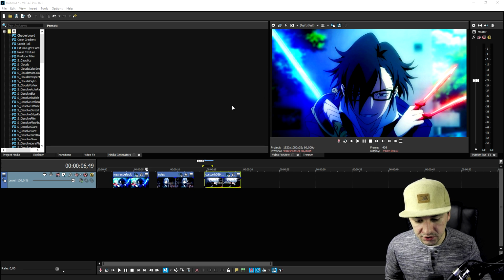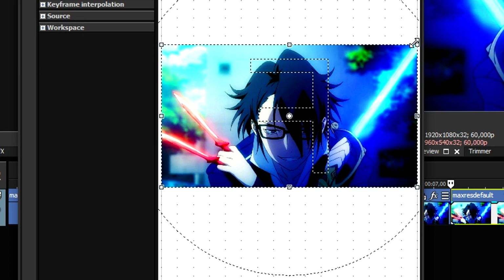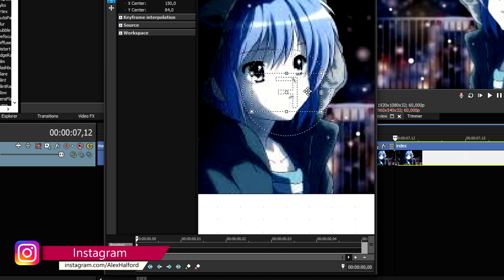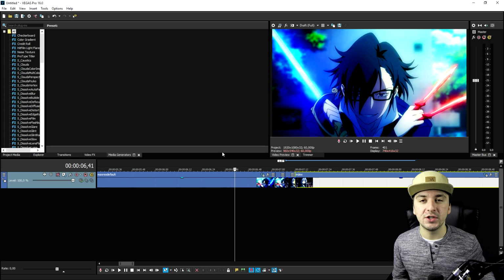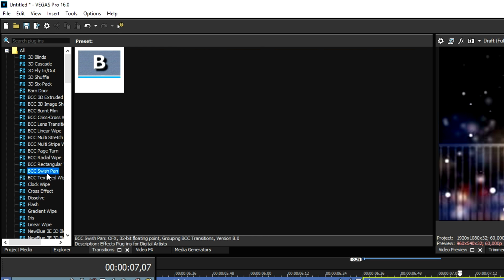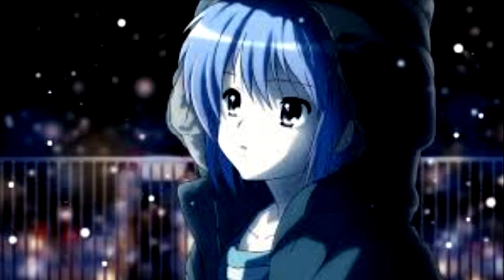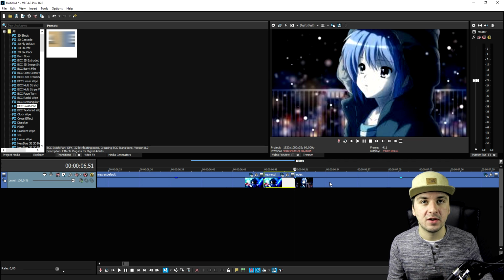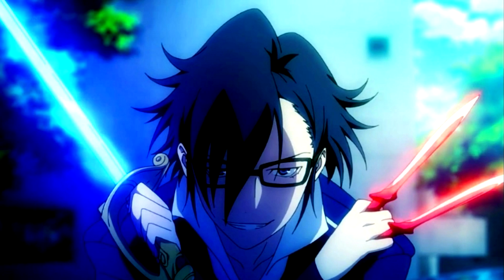Vegas Pro 16: How To Make Epic AMV Transitions - Tutorial #404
- - Welcome back everyone! Today I will be showing you how to make epic AMV transitions in Vegas Pro 16! Make sure to SMASH that like button below as well! Stick around for more content!